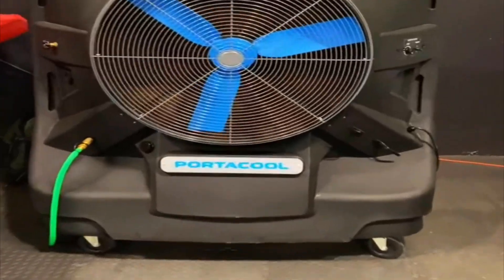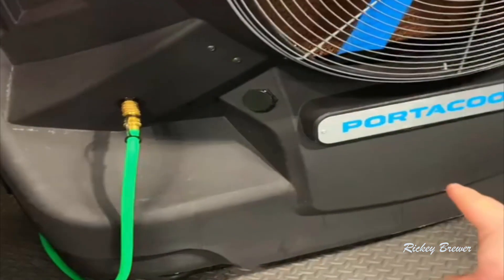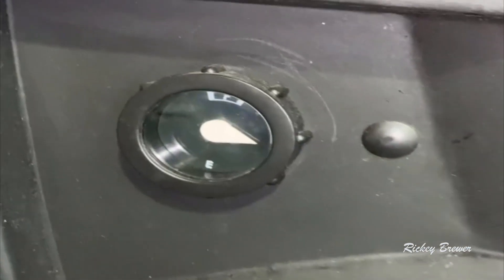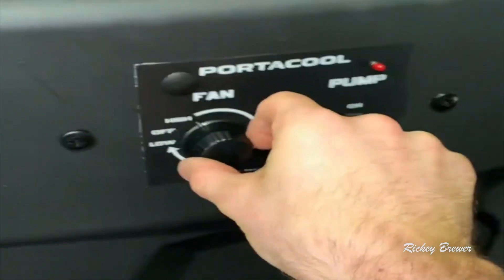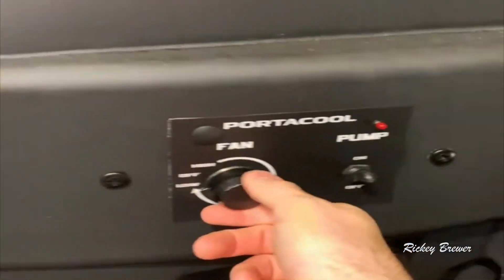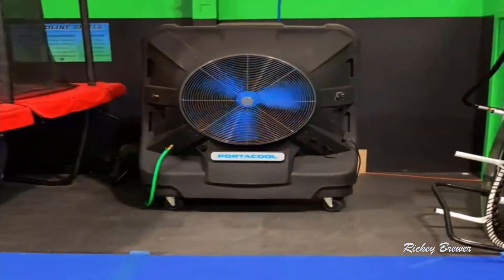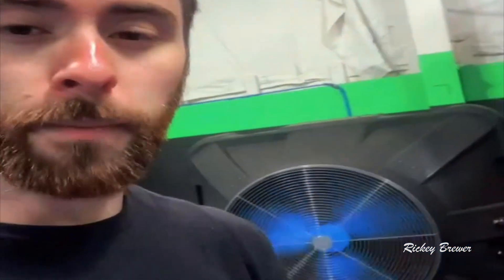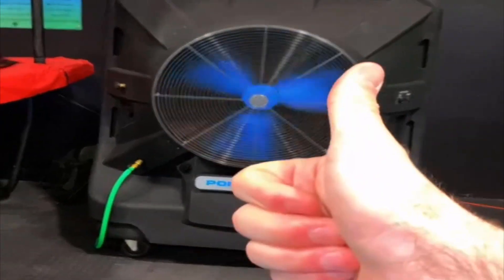Portacool Jetstream 260 Overview - How does the Jetstream evaporative cooler work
Portacool PACJS2601A1 Jetstream 260 Portable Evaporative Cooler
About this item
Air delivery - 12,500 CFM / 21,238 m3/hr
Cooling Capacity: 3,125 s.f. / 290 m2
Velocity: 25 mph / 40 kph
Speeds: Variable
Made in the USA with domestic and global parts. Lifetime warranty on evaporative cooler housing against manufacturing defects and three year warranty on all electrical components.
B01HRTOS54